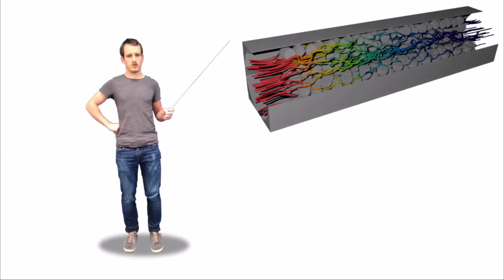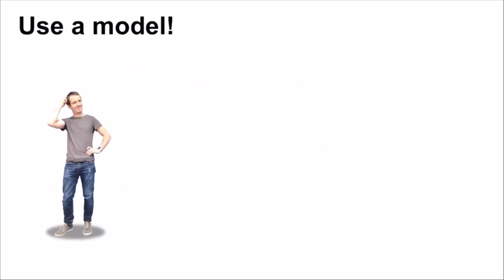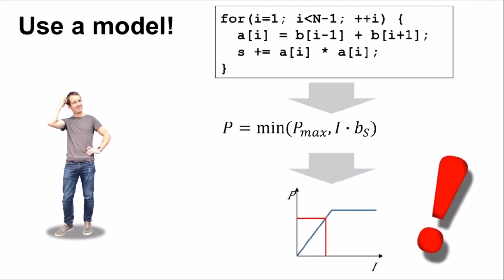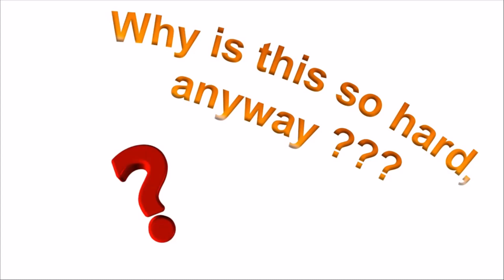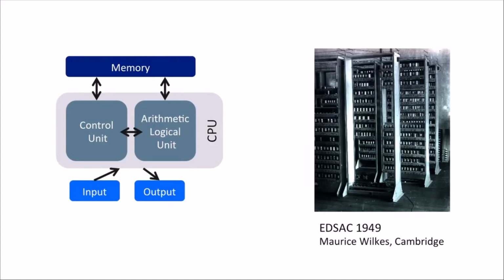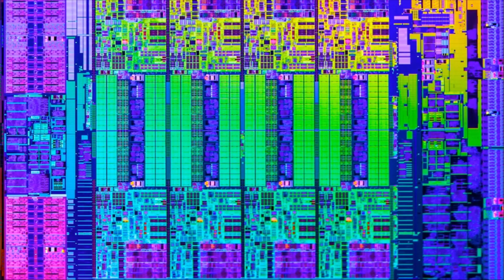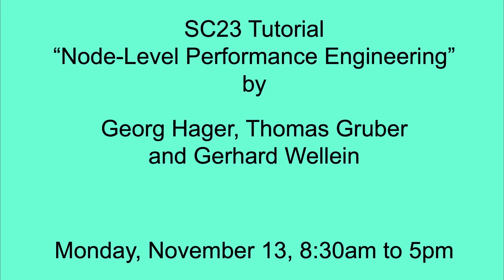SC23 Tutorial "Node-Level Performance Engineering"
The gap between peak performance and application performance is continuing to open. Paradoxically, bad node-level performance leads to highly scalable code, but at the price of increased overall time to solution. Consequently, valuable resources are wasted, often on a massive scale. If the user cares about time to solution on any scale, optimal performance on the node level is often the key factor. We convey the architectural features of current processor chips, multiprocessor nodes, and accelerators, as far as they are relevant for the practitioner. Peculiarities like SIMD vectorization, shared vs. separate caches, data transfer bottlenecks, and ccNUMA characteristics are introduced, and the influence of system topology and affinity on the performance of typical parallel programming constructs is demonstrated. Performance engineering and performance patterns are suggested as powerful tools that help the user understand the bottlenecks at hand and to assess the impact of possible code optimizations. A cornerstone of these concepts is the roofline model, which is described in detail, including useful case studies, limits of its applicability, and possible refinements. We also show how simple performance tools can support node-level performance analysis by providing the developer with useful information about the bottlenecks of their code.

Date and time: Monday, November 13. 2023, 8:30 a.m. - 5:00 p.m.
Presenters: Georg Hager, Thomas Gruber, Gerhard Wellein (Erlangen National High Performance Computing Center)